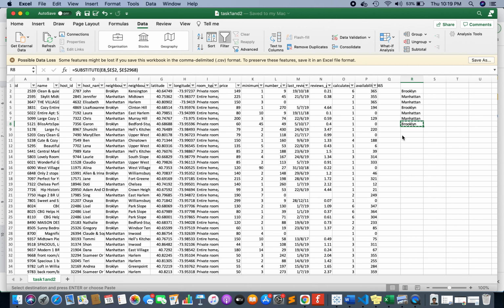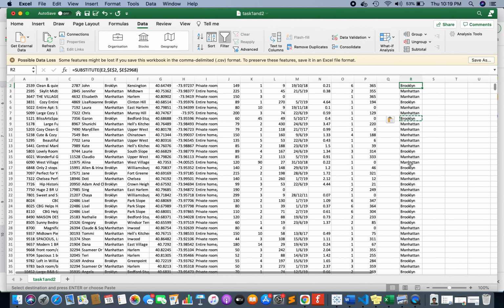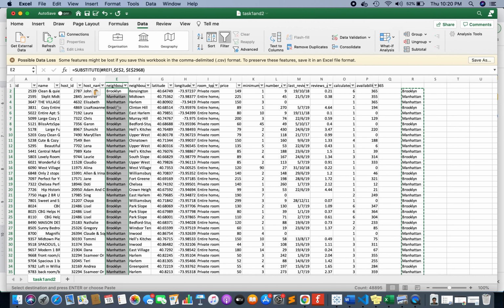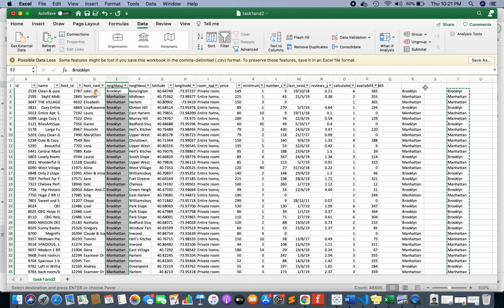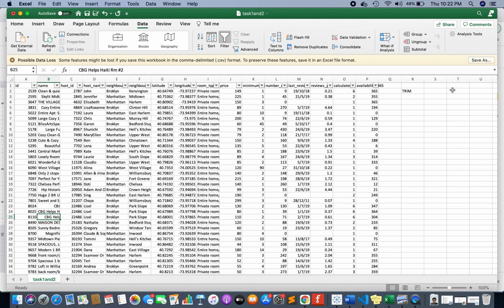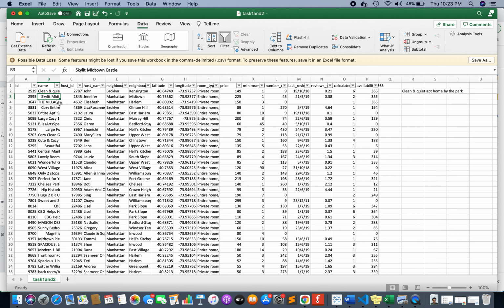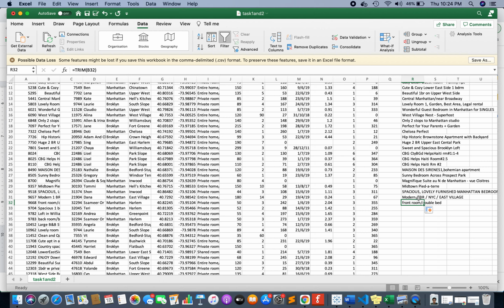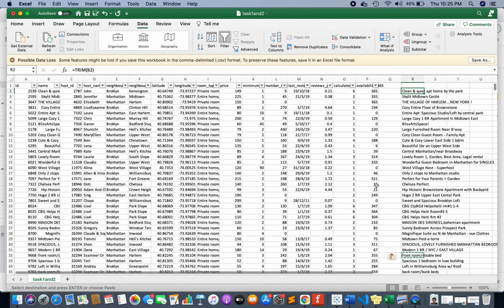Job 14 Trim, Excel